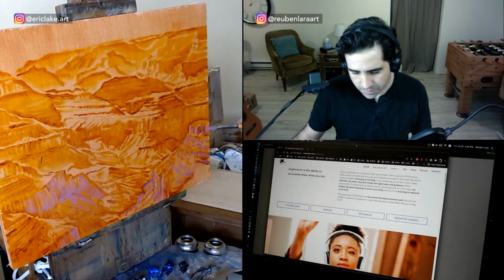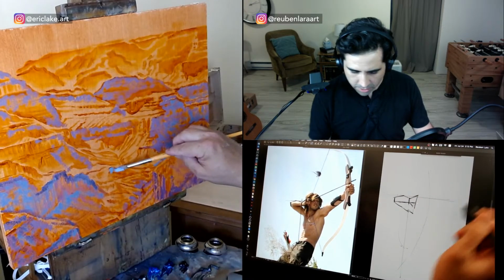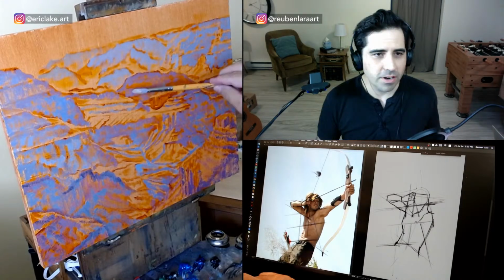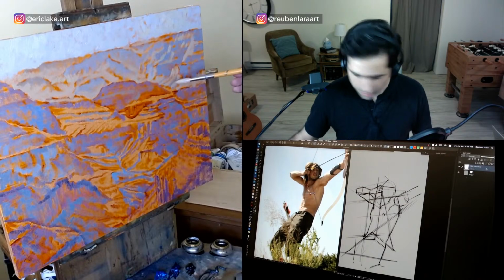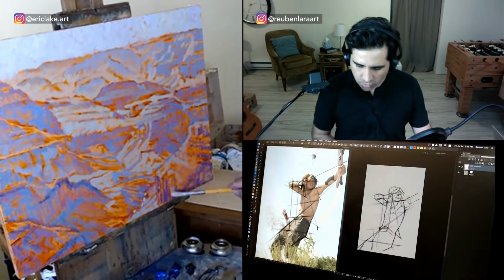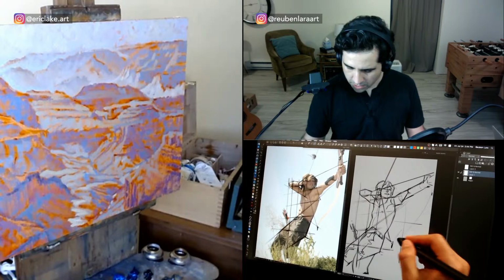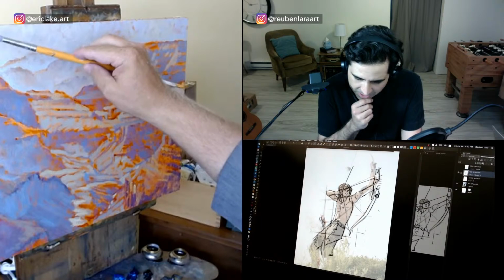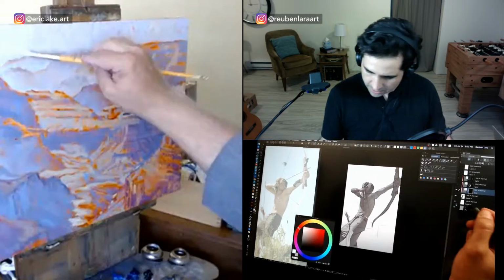Lake and Lara! 04 - How to Duplicate | Oil painting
This week Eric painted most of his Grand Canyon piece and I talked about four important tools for Duplication when sketching.